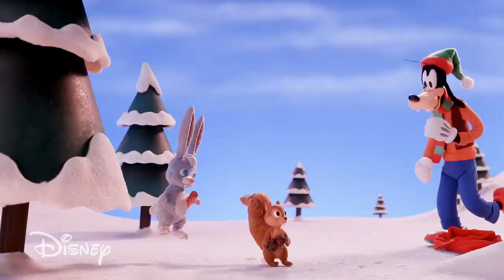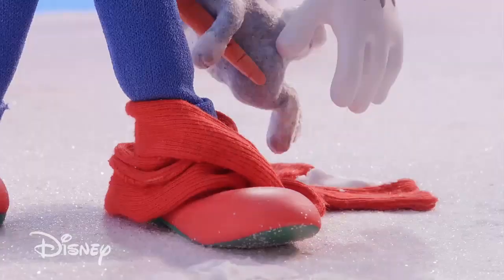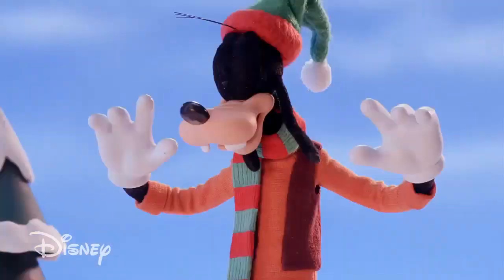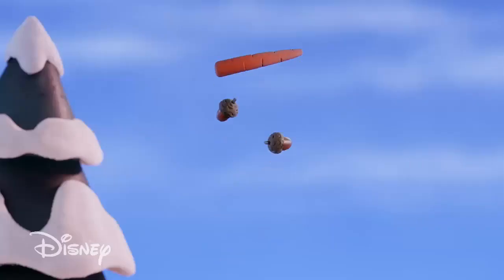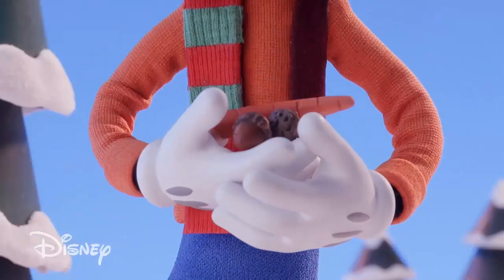Mickey's Christmas Tales - How To Build A Snowman EXCLUSIVE CLIP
Goofy sets out to teach how to build a snowman to disastrous results.

Disney TVA and Stoopid Buddy Stoodios pays tribute to the classic Walt Disney Animation Studios "Goofy's How To" shorts with "How To Build A Snowman" NOW available on Disney Channel, Disney Junior and Disney XD.